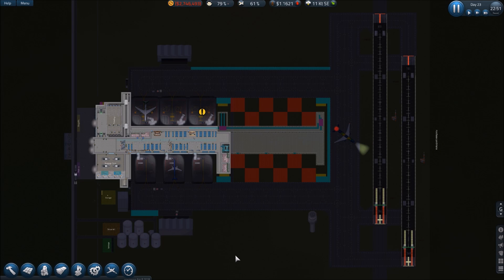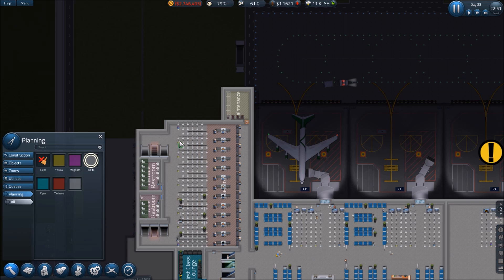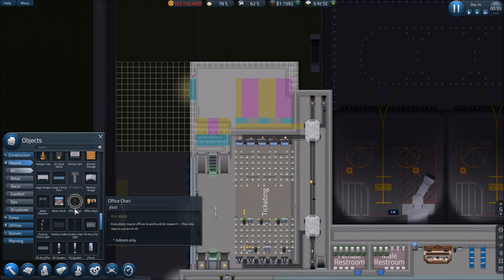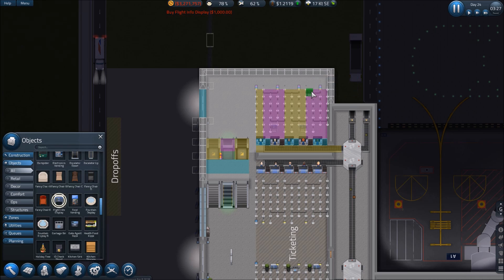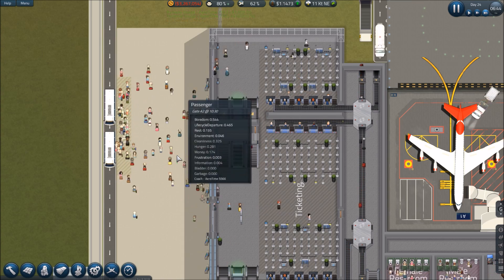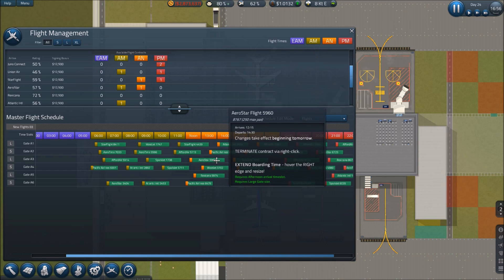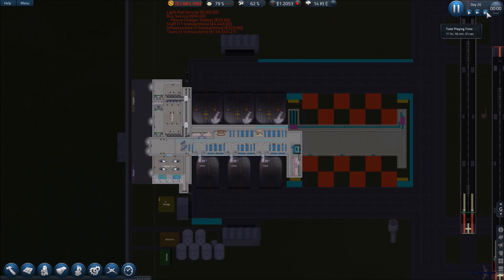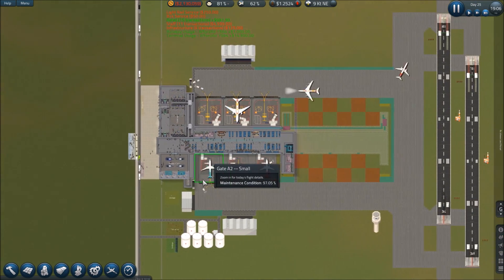SimAirport: Let's Play - S3 E10 (We need more ticketing!)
Welcome back for another Let's Play: SimAirport. We are looking to open gate A5 in our terminal, and need to add more ticketing to facilitate increased pax throughput. Watch and see how we do it!